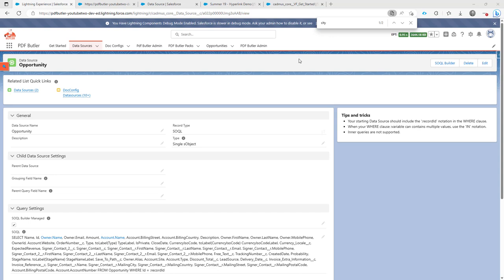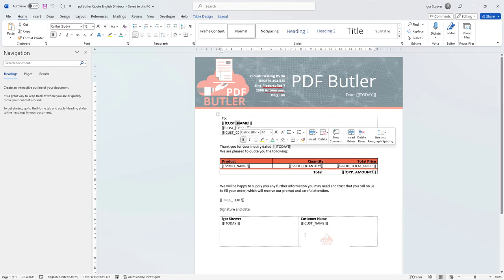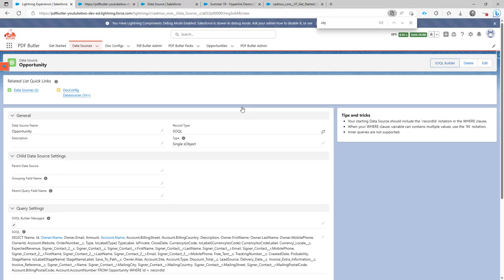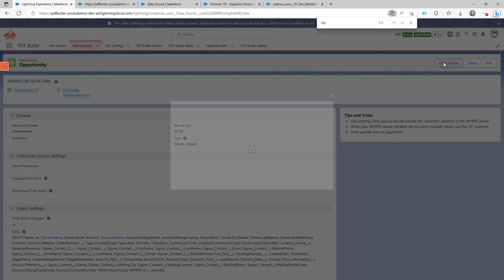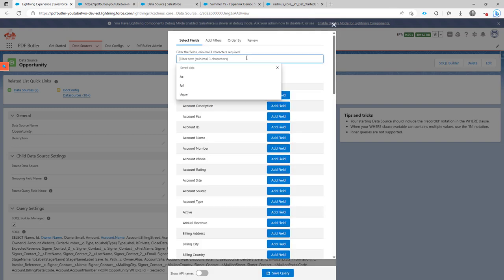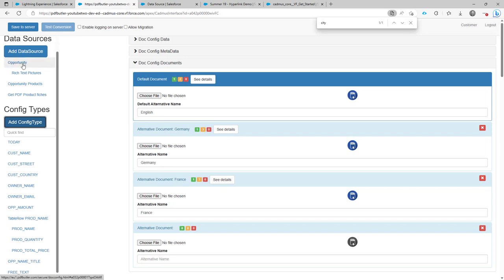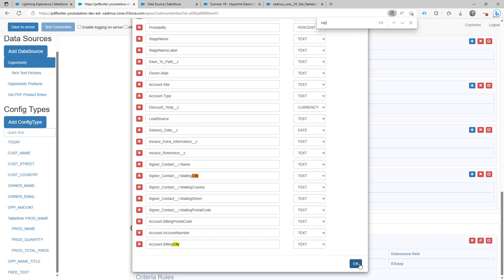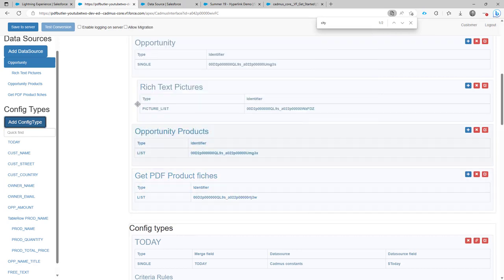Use SOQL Builder to add fields